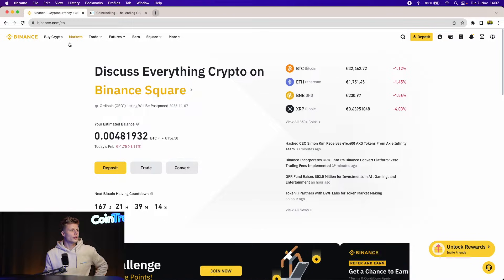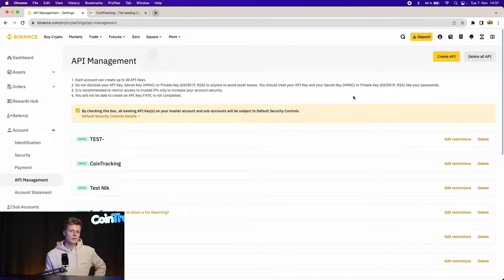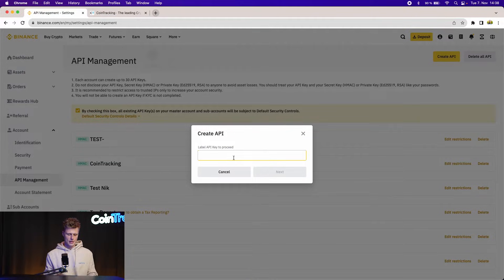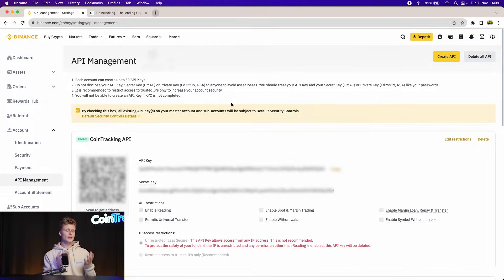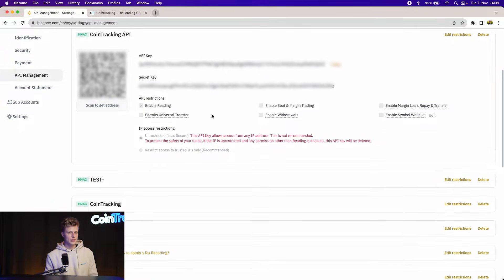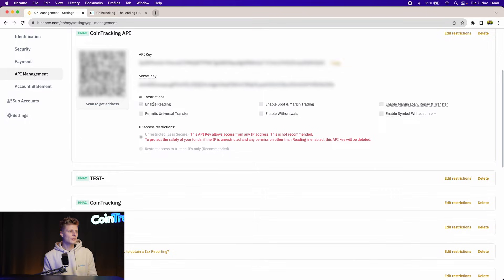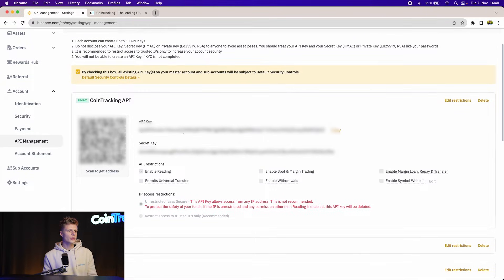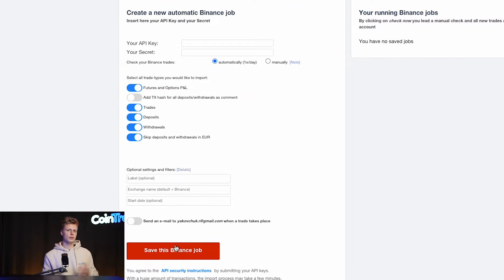Binance Tutorial: How To Create Binance API Key IN 3 MINUTES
In this Binance tutorial we'll show you how to create a Binance API key and secret in under 3 minutes. We'll even add a quick explanation how to connect your Binance account to a crypto portfolio tracker & tax calculator with a free account.

Timestamps:

00:00 - Introduction:
00:10 - Accessing Binance API Settings
00:30 - How to Generate a Binance API Key
01:20 - How to Get the Binance API Key & Secret
01:43 - Binance API Key Setup: Permissions
02:05 - Best Practices for Binance API Security Management
02:14 - How to Integrate Binance API with CoinTracking

This tutorial will guide you through the process of creating your Binance API key, crucial in Binance trading for crypto portfolio management and tax reporting. Follow along as we navigate Binance and access the API management section to generate your unique API key and secret. Learn how to label your API key appropriately and verify it for enhanced security.

Gain insights into the importance of API permissions, ensuring you understand how to control data access and trading functionalities effectively. We'll also cover best practices for API security, emphasizing the significance of read-only permissions to prevent unauthorized transactions.

Finally, discover how to seamlessly integrate your Binance API key with CoinTracking for streamlined portfolio management and tax reporting.